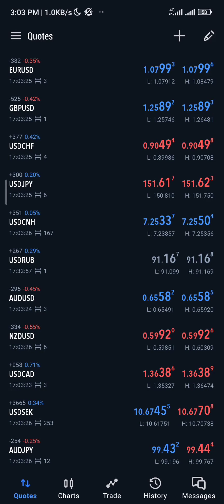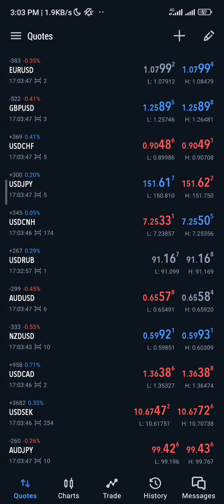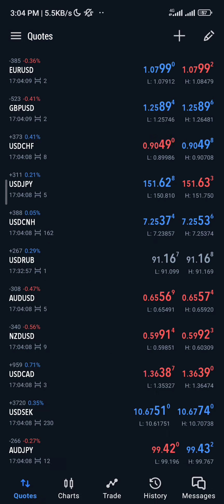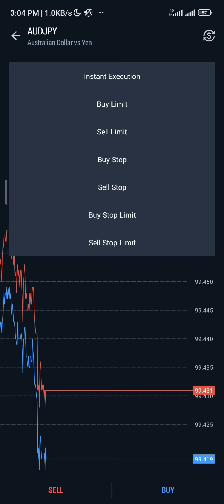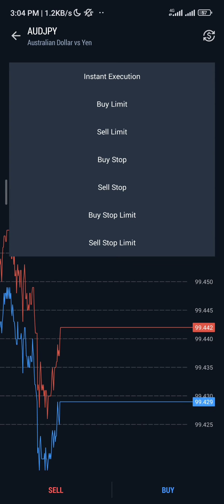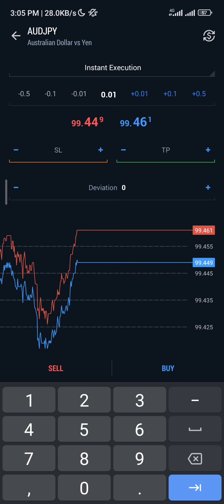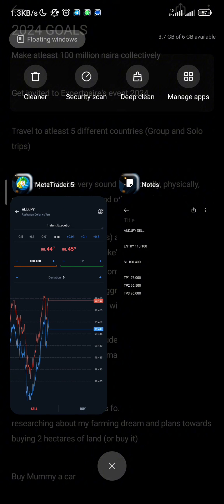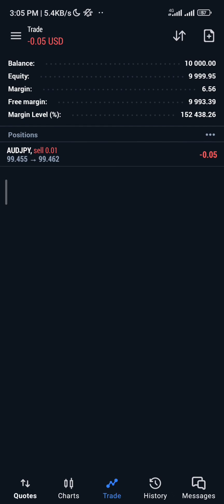How To Copy And Paste Signals on Mt5 in less than 3 mins. Step by step tutorial for beginners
Learn how to copy and paste signals in less than 2 minutes!!!
Step by Step tutorial for beginners. Forex trading education

You don’t have an Exness account yet?  Click the link below to create an account ⬇️⬇️